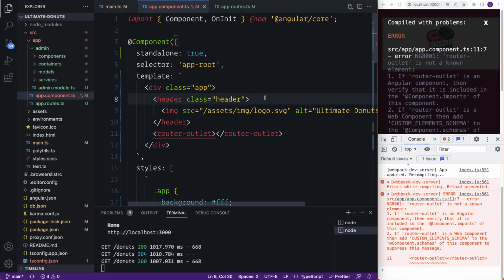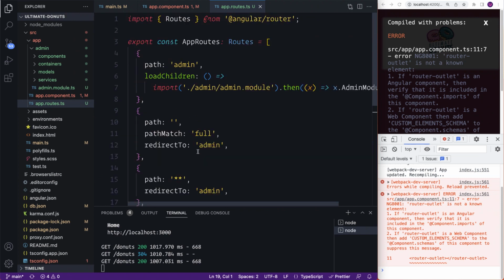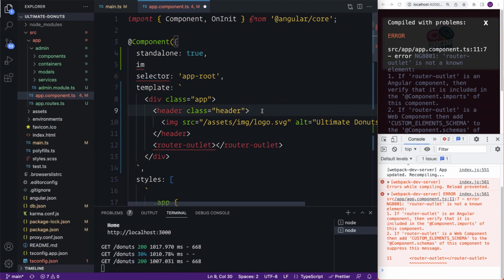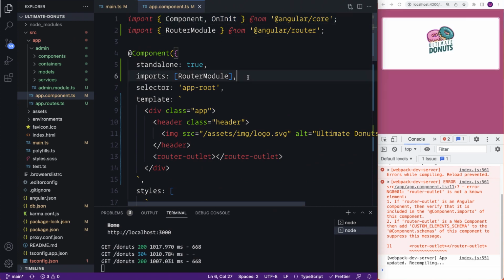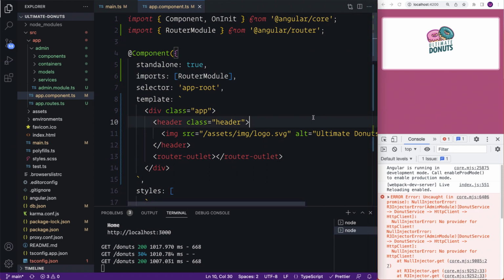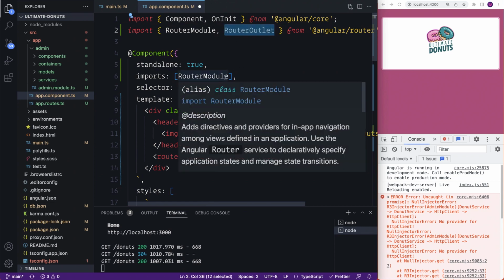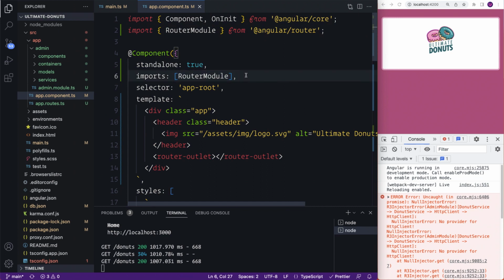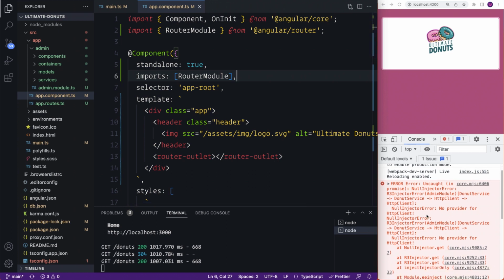80 import ng modules into standalone components